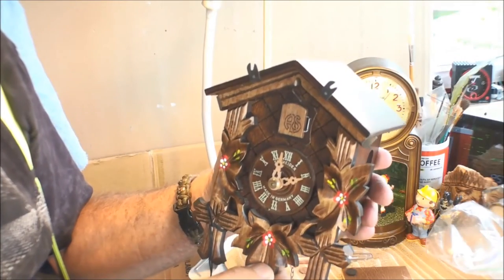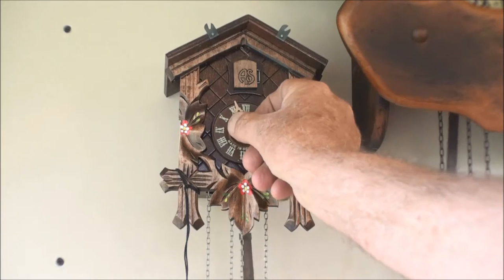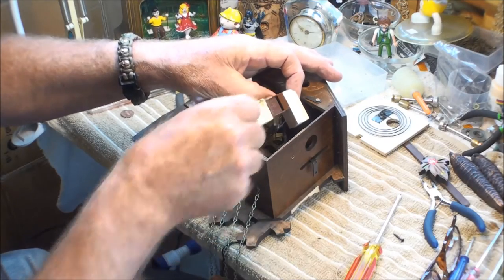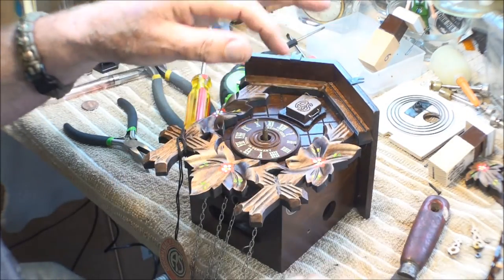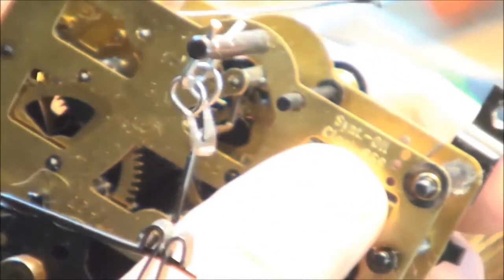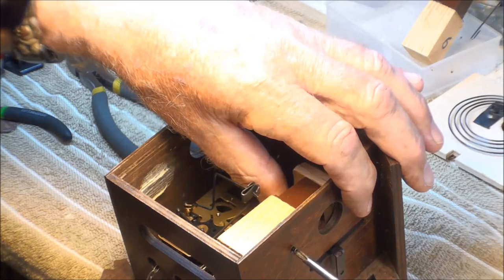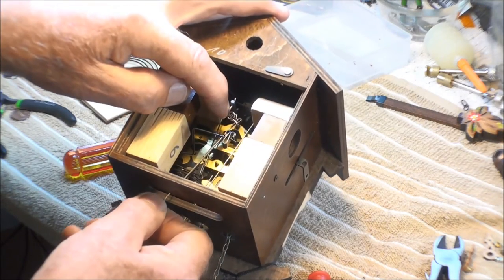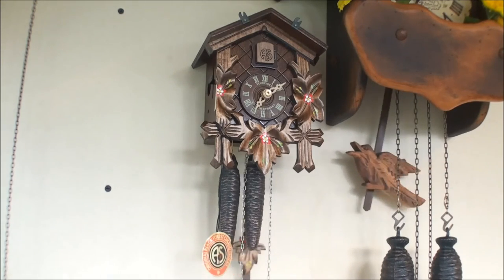Small Cuckoo Clock Will not cuckoo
I was asked to look at this small cuckoo clock. The chain had fallen off and she got it back on, but the cuckoo bird didn't come out anymore and cuckoo the hour and she had a problem with the clock not running very long and stop.
  After playing with the clock a bit I didn't find anything wrong with the clock. When I hung the clock, I used a lever on the side of the clock and it ran perfect. The clock even cuckooed for me when turning the hands. For the new owner, she didn't realize how that silencer lever really worked. Also she said the whistle boxes were glued on.
  While I had the clock, I preyed the Whistle Boxes off, took the movement out and oiled it on the front and the back after blowing it out, put the clock back together and did not glue the whistle boxes back in, I used a nail like it should have been in the beginning.